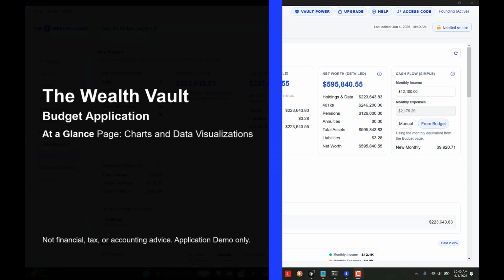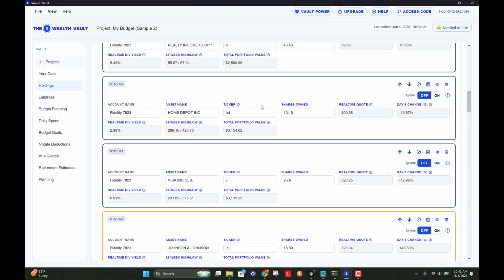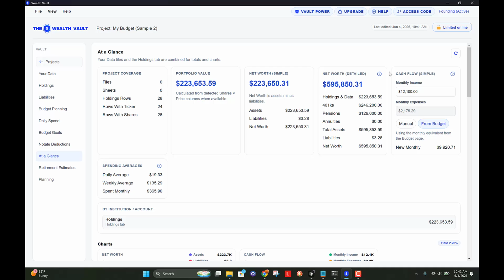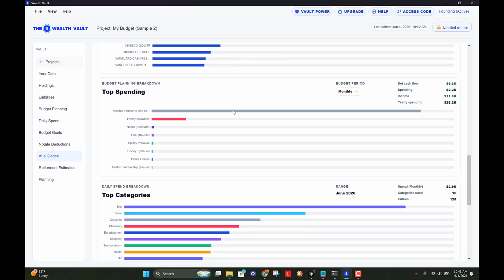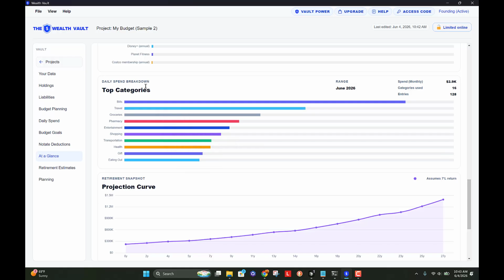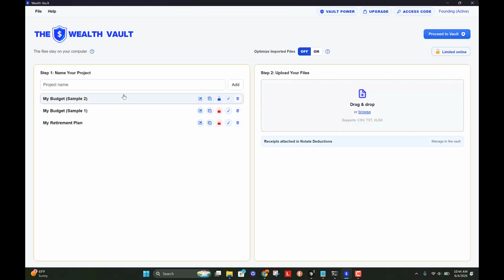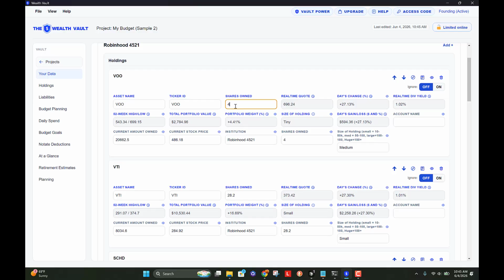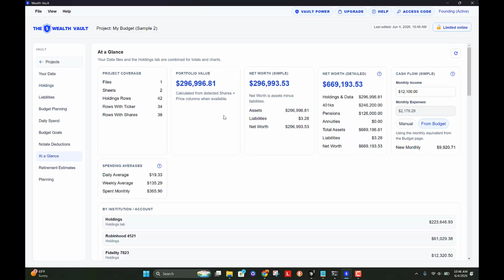09 Reviewing Charts and Analytics